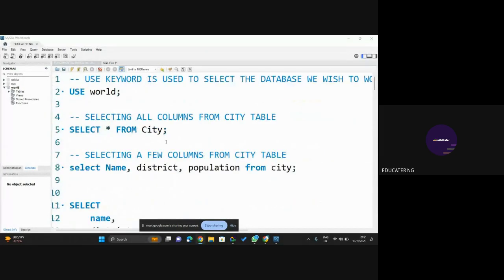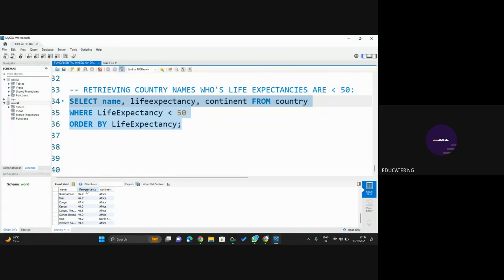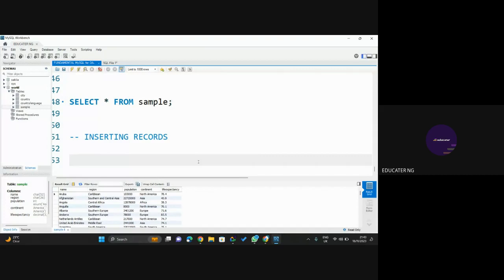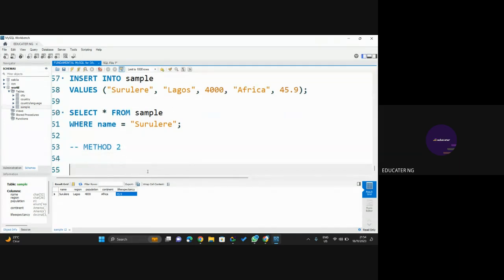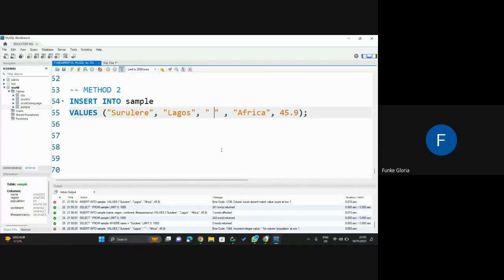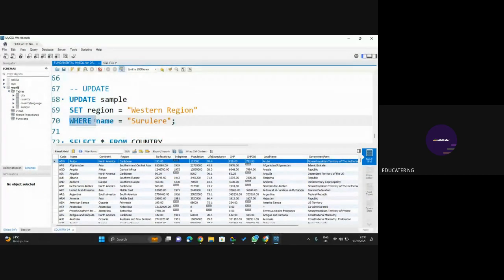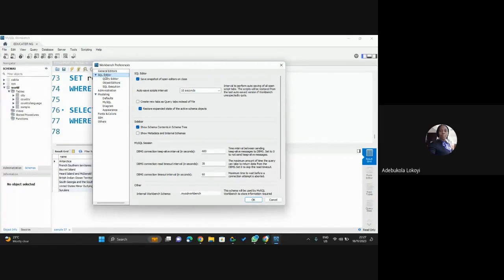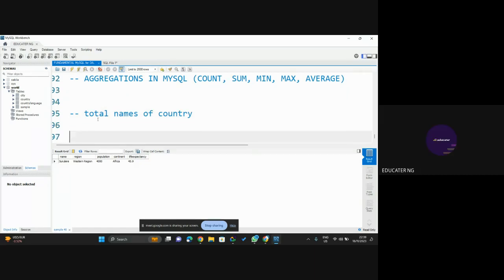5. Class Recording 4: Modifying Databases in MySQL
This video is the fourth class recording series on the FREE FUNDAMENTAL MYSQL FOR DATA ANALYSIS training held by Educater NG.

It touches on the following topic:
MySQL INSERT INTO,
MySQL UPDATE and SET,
MySQL DELETE FROM